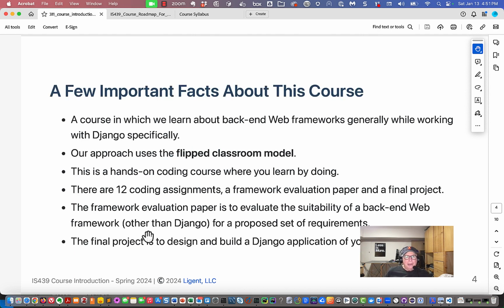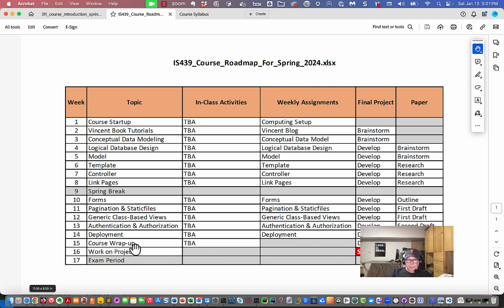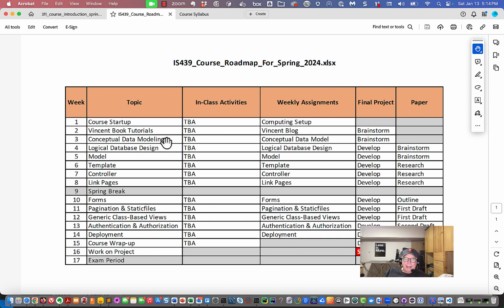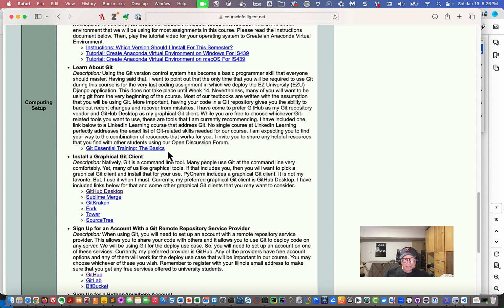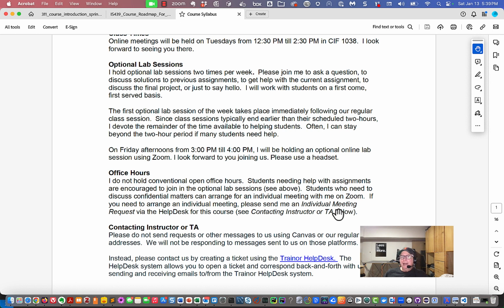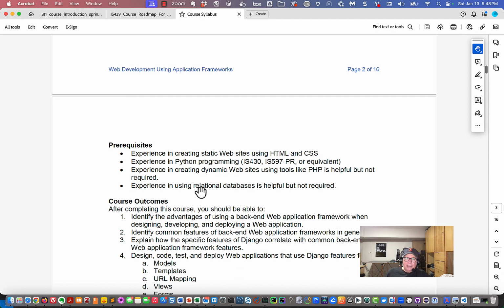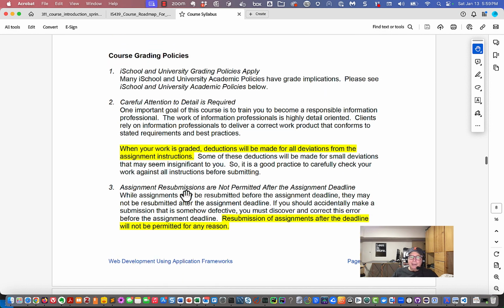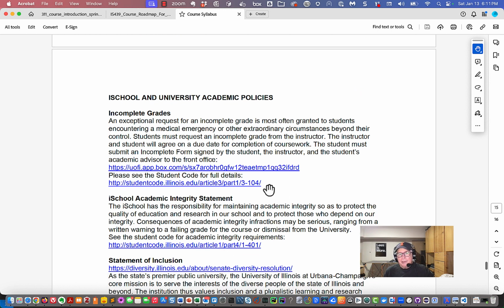Lecture: IS439 Course Introduction - Spring 2024